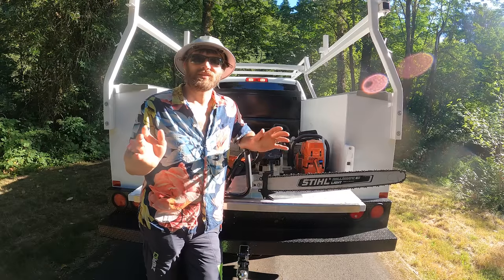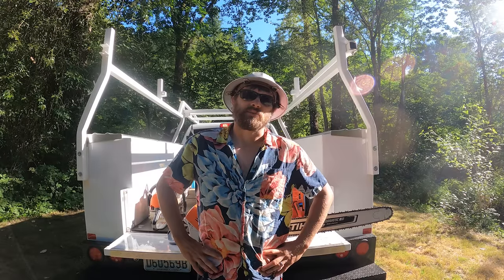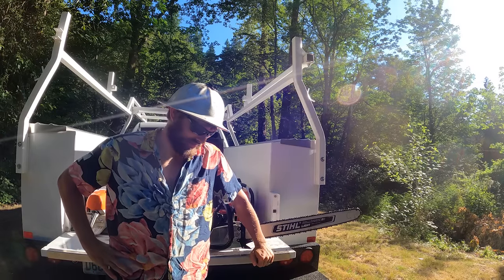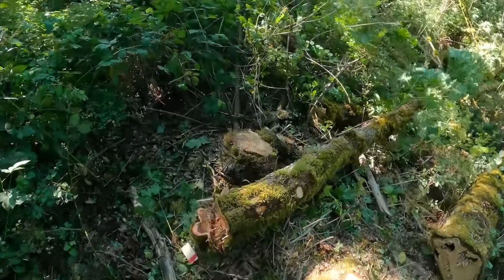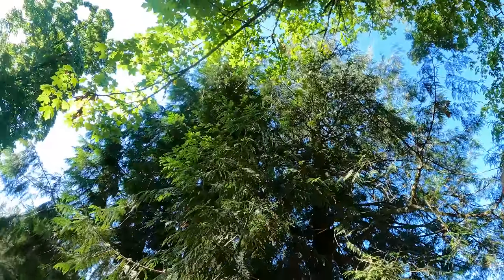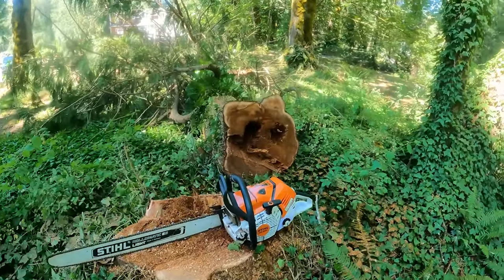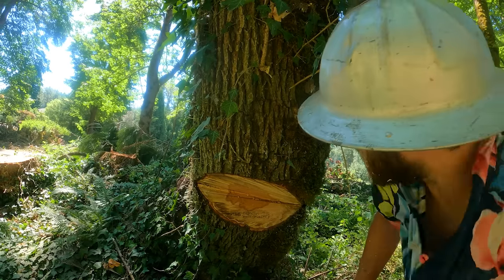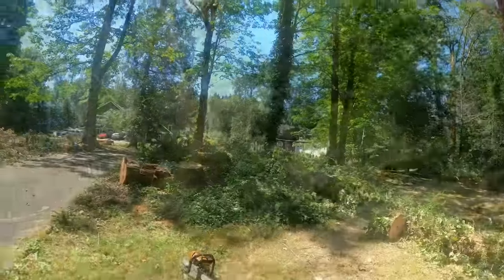I FINALLY Bought A Stihl 500i! My Overall Thoughts...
You can also enjoy a cup of GoT Backwoods Grind coffee, available

00:00 Introduction
06:52 Dropping Trees
19:35 Final Thoughts/Outro